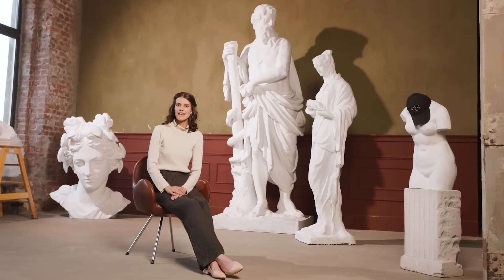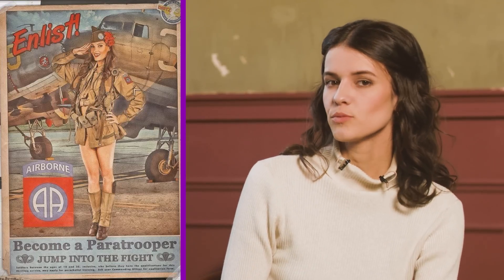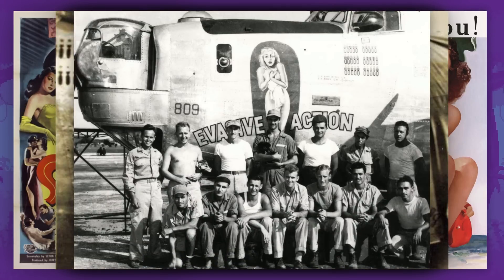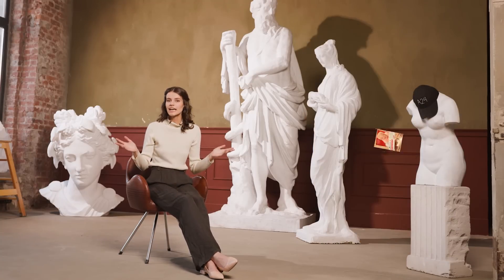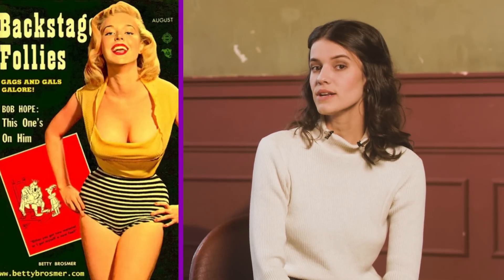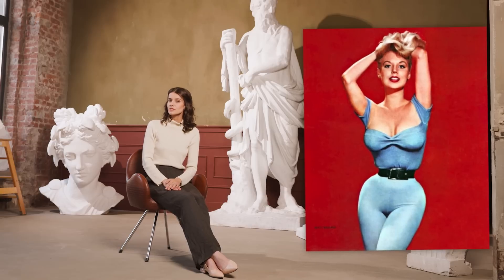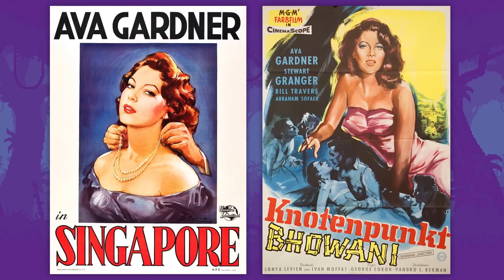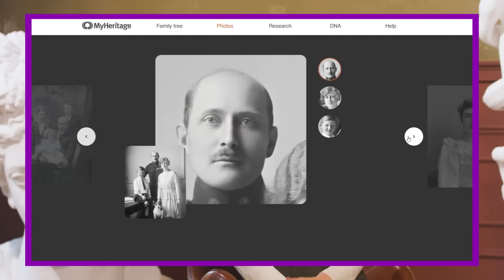Experiment | How to Bring Pin-Ups to Life With Neural Networks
Today’s video will be a bit different to usual.  Together with Emily, we are going to conduct a small experiment by reviving the sex symbols of the 20th century with neural networks and modern technology

Will a neural network, having only a drawing at its disposal, be able to turn our 2D illustrations into a moving image of a real person? To help us evaluate the work of artificial intelligence, we’ll compare the results to real-life photos of these pin-up girls. And of course, it wouldn't be us if we didn't tell you the life stories of these models and how the legendary pin-up posters were born.

Are you ready to go back in time and look into the eyes of our reincarnated PIN UP girls? If your answer is hell yeah, then watch our new episode!

Timecodes

00:00 - What we can do with a Neural Network

01:03 - Short recap on the pin-up history

02:42 - It's time to animate the Posters

07:33 - Would love to hear your ideas!